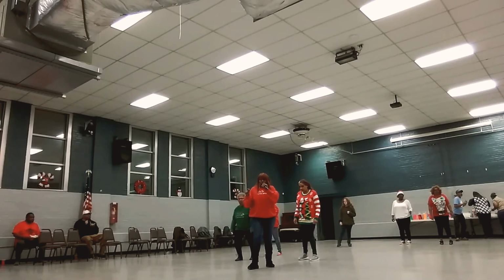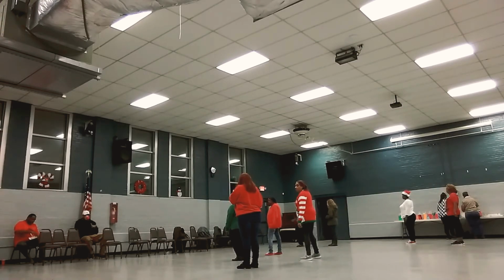Zydeco Line Dance Instructional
Our class Christmas party in December 2019
Song: Kush Kush
Artist: Mooney and the Zydeco Floaters